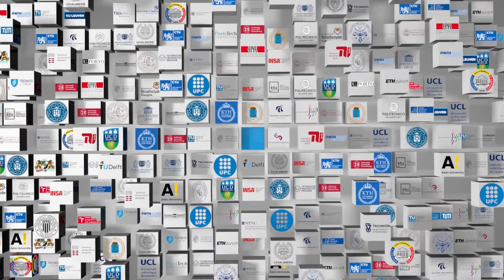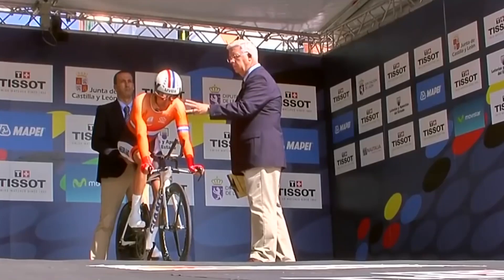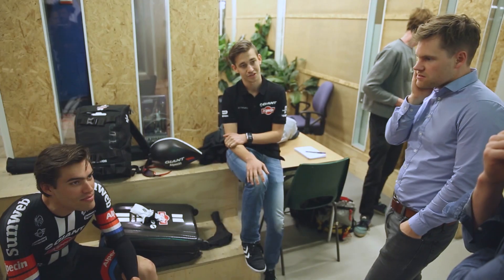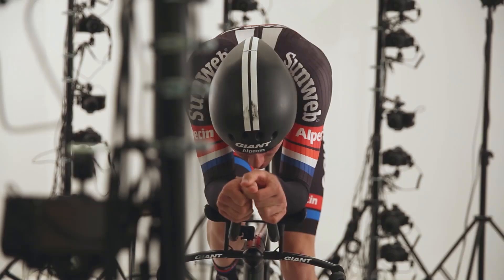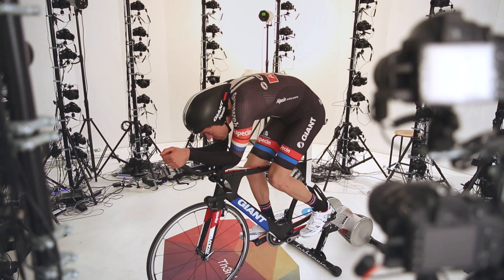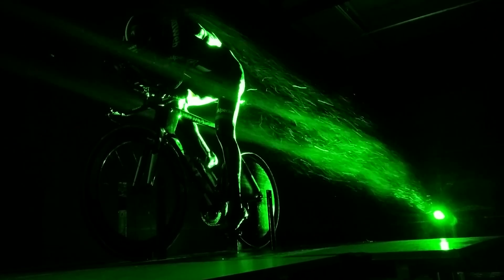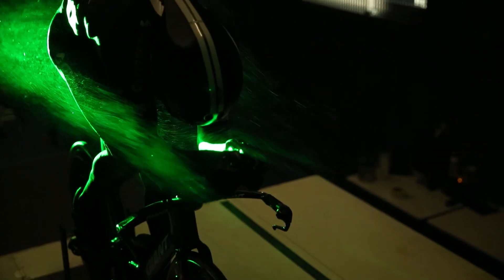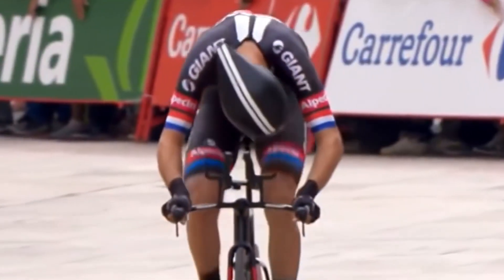steAAAm it - TU Delft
The 3D wind tunnel project was aimed at developing a new time trial outfit for Tom Dumoulin, one of the best time trial cyclists in the world. The difference between winning and losing can come down to the smallest details, and a more streamlined outfit can play an important part. Reason enough for Team Giant-Alpecin to collaborate with Delft University of Technology’s scientists on developing an improved cycling suit.